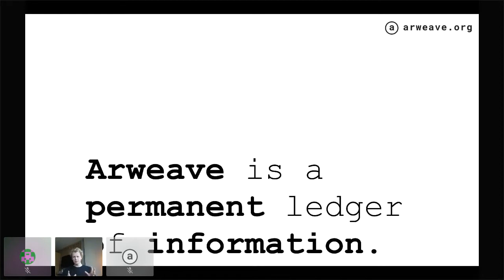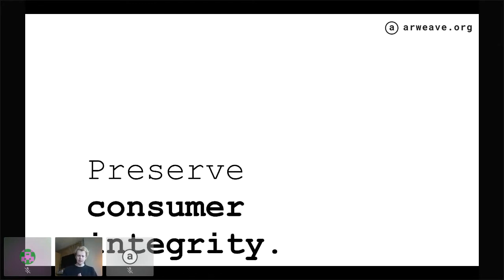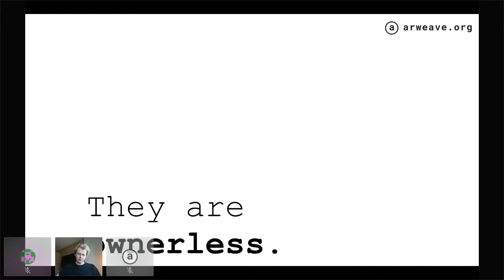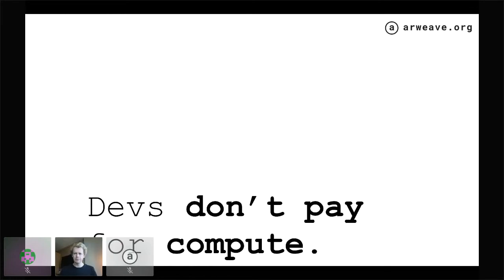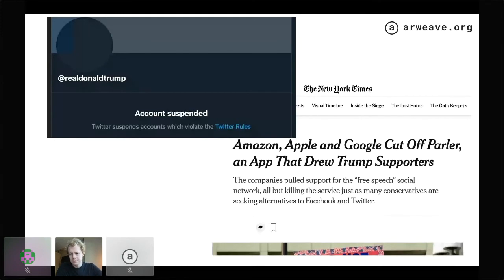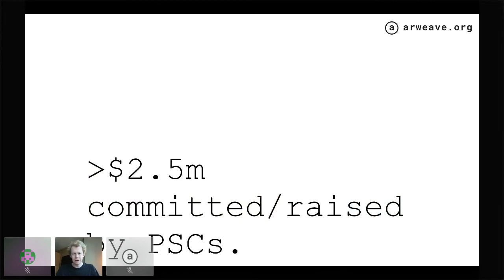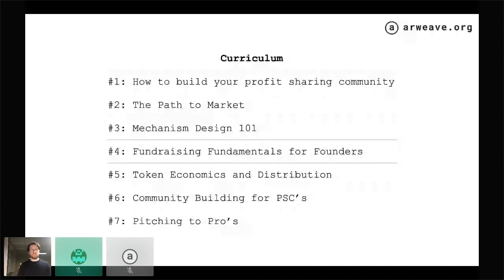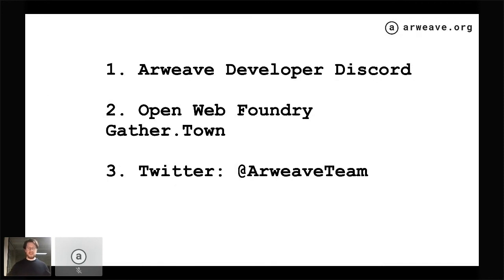The Time For Decentralised Web Apps Has Arrived | Arweave Open Web Foundry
In this Open Web Foundry by Arweave kick off event, Arweave Founder Sam Williams introduces the current state of the centralised web, and how founders and builders can utilise Arweave to find solutions to its problems.

Plus, Sebastian Campos Groth, Arweave COO, introduces the Foundry incubator programme in more detail, showing you what to expect over the coming six weeks.

If you would like to join up to the Open Web Foundry programme or simply want to learn more about what's on offer, check it out here on Gitcoin